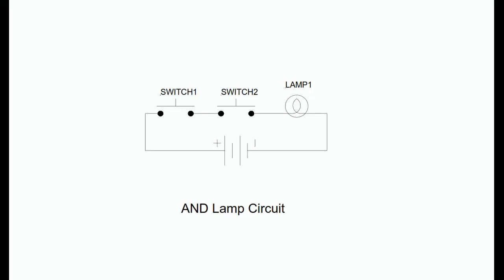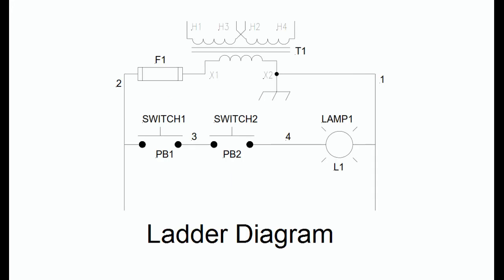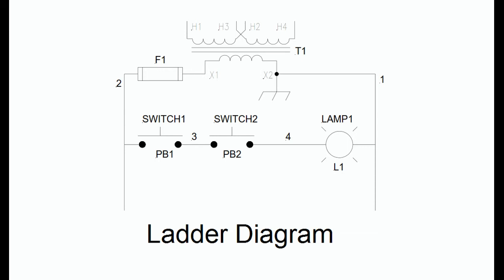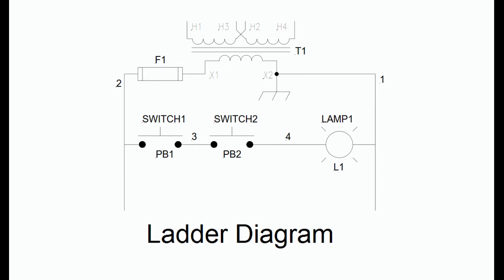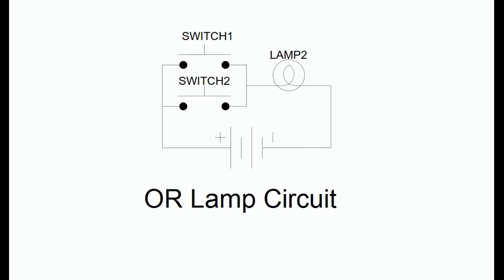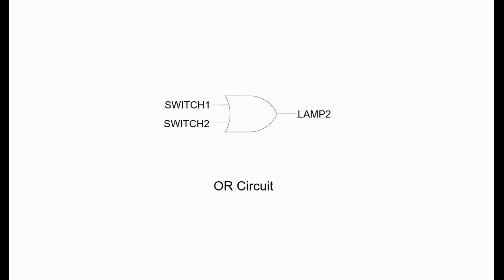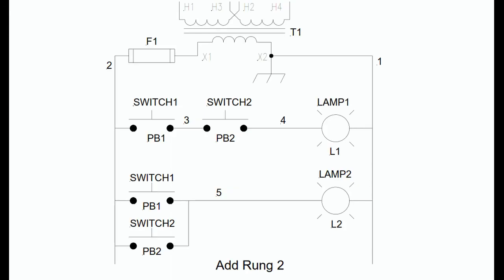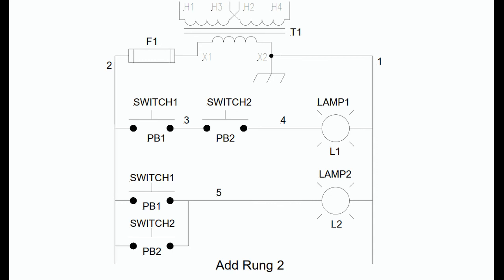06 - Boolean Logic and Relay Logic (AND OR) - Programming Methods and Applications